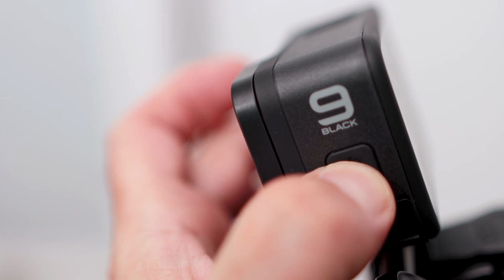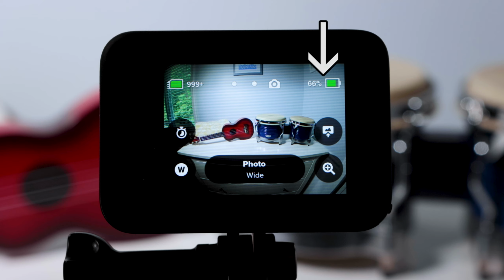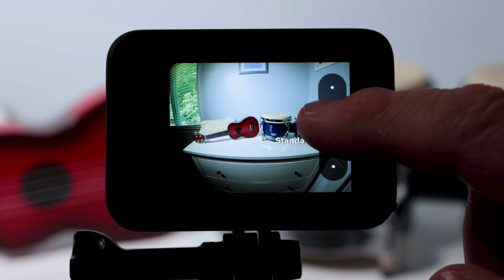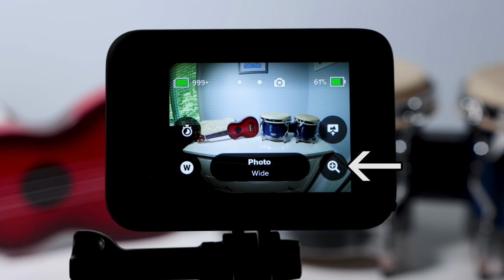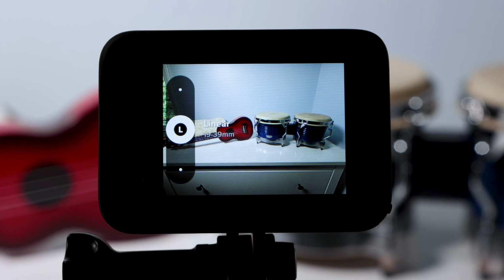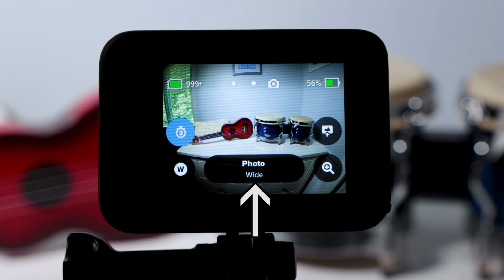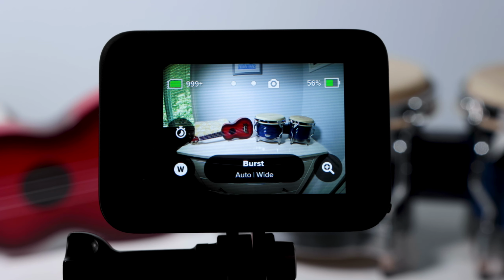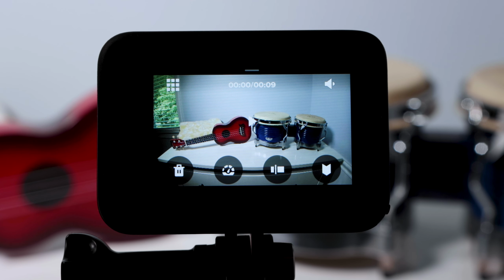How To Take Great GoPro Hero Photos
In this video, we go over the GoPro Hero 9 Black's camera mode settings so that you can take the best possible photos with your GoPro Hero 9 action camera.  I will explain Superphoto, HDR, Burst, Live Burst and Night Mode and show you examples of each mode.  You will get the most out of your 2021 GoPro by watching this GoPro tutorial.

SANDMARC Pole - Black Edition: 17-40” Waterproof Extension Pole (Selfie Stick) for GoPro Hero 9, 8, Max, 7, 6, Fusion, Hero 5, 4, 3 - with Remote Clip:

61 in 1 Action Camera Accessories Kit for GoPro Hero 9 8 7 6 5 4 Hero Session 5 Black Gopro Max Insta360 Xiaomi Yi DJI AKASO Campark Action Camera:

This video and its content was not reviewed or paid for by outside persons or manufacturers.